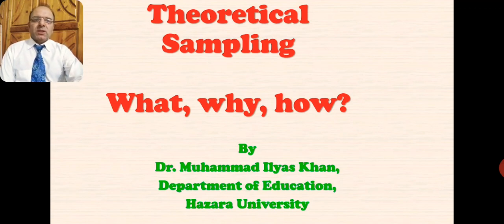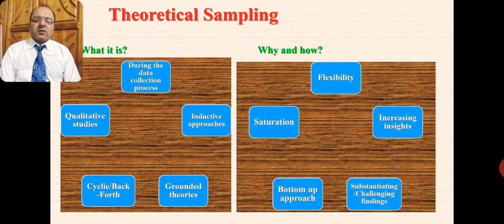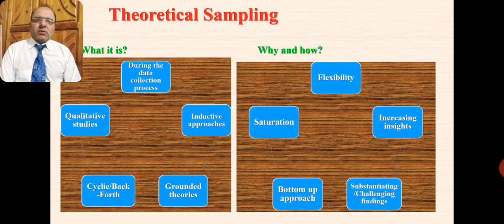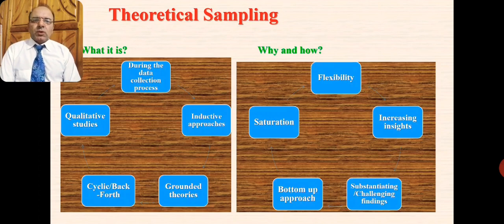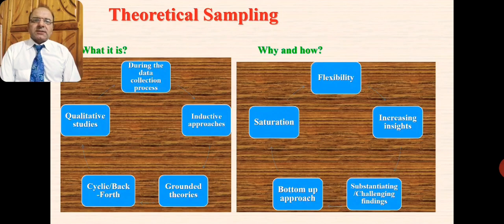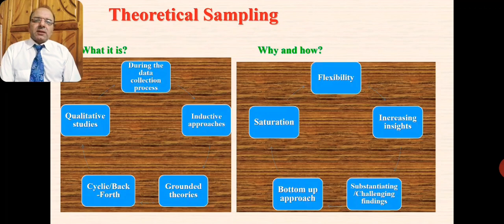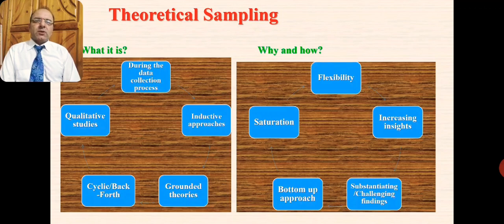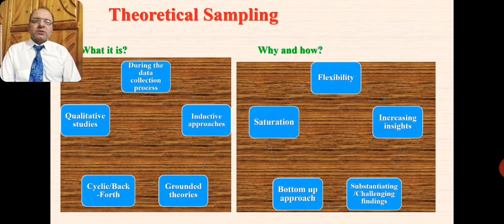Theoretical Sampling: What,how,why?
Theoretical Sampling by Dr. Muhammad Ilyas Khan, Department of Education, Hazara University, Mansehra